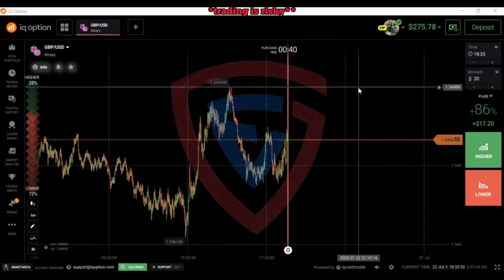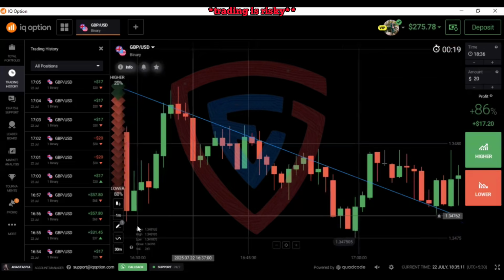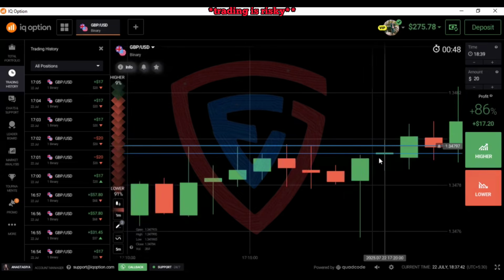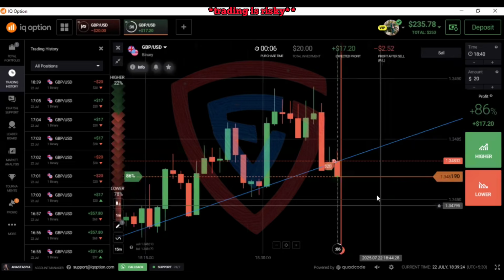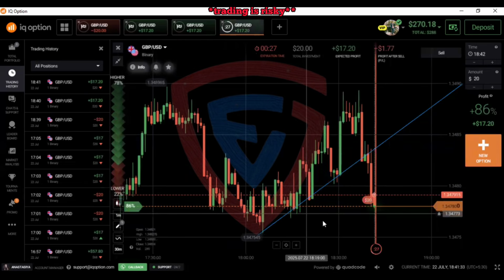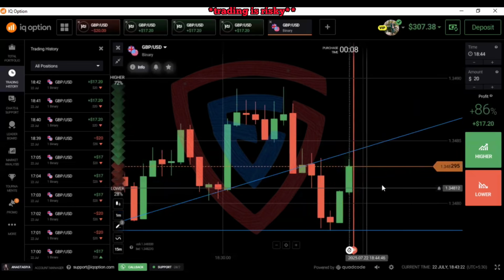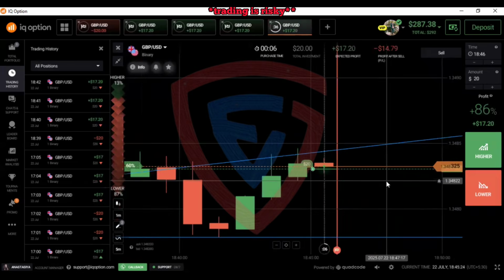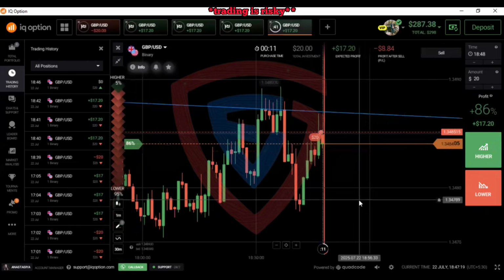🚨 Stop Guessing! How to Read Candles Reliably ✅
Thinking every single candle tells you where the market's going? That's a common trap! No single candle can predict the future on its own. Learn why relying on one candle is a mistake and how to make a reliable prediction by looking at the bigger picture.

Why It's a Mistake 😩:

1️⃣ Lacks Context 🗺️: A lone candle, no matter how bullish or bearish, tells you nothing about the overall trend, support and resistance levels, or the market's history.
2️⃣ Market Noise 🤫: Candlesticks, especially on lower timeframes, can show a lot of "noise" or random price fluctuations that don't indicate a clear direction. Trading on every candle's signal can lead to overtrading and losses.
3️⃣ Deception 😈: Big players in the market can create deceptive candles, like a large wick, to trigger stop-losses and trap traders before reversing the price.

How to Make a Reliable Prediction ✅:

1️⃣ Context is King 👑: The most important factor is where the candle appears. A reversal candle like a hammer is a strong signal only when it forms at a key support level after a prolonged downtrend. It loses its significance if it appears in the middle of a consolidation.
2️⃣ Look for Confluence ✨: The most reliable predictions come from the confluence of multiple signals. Look for a strong candle pattern that aligns with a key level, a trendline, and is confirmed by a secondary indicator like volume or RSI.
3️⃣ Wait for Confirmation ⏳: Never enter a trade based on a single candle. Always wait for the next candle to close in the direction of your predicted move. This confirms the validity of the signal.

Don't Guess, Analyze!

Making a reliable prediction is about building a strong case with multiple forms of evidence, not just relying on the story of a single candle.